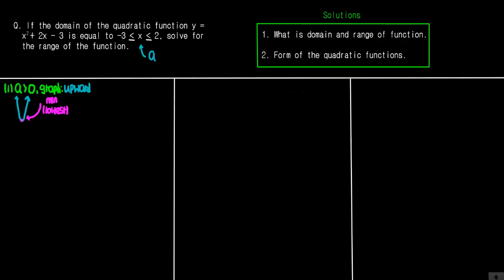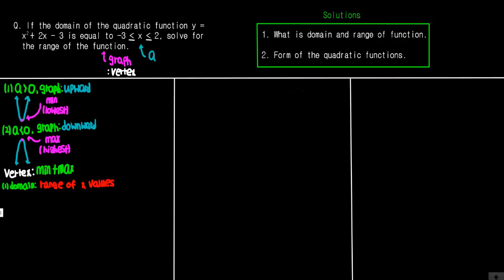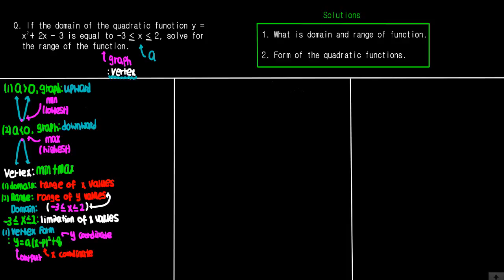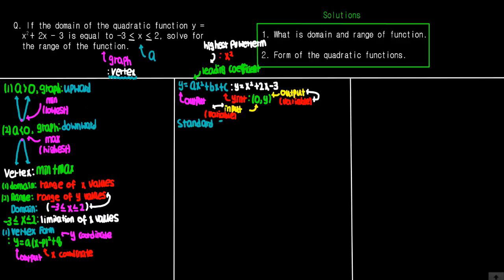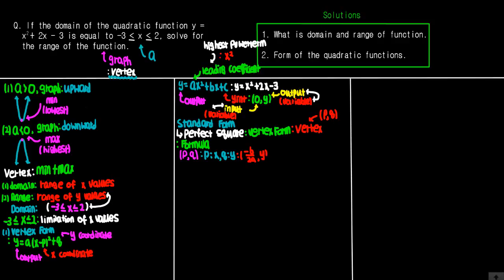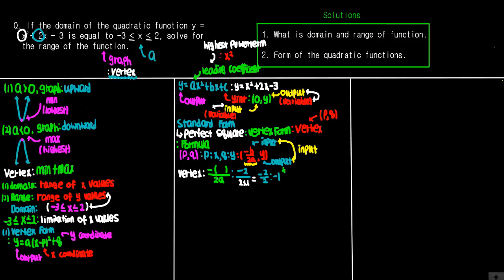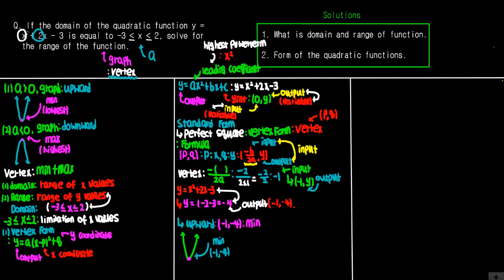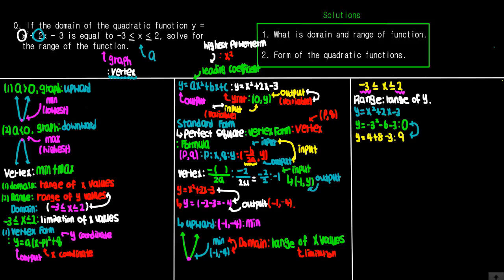(faster way) Domain and the Range of the function